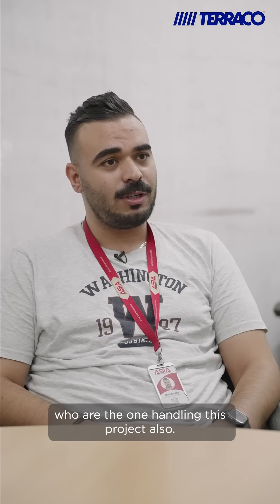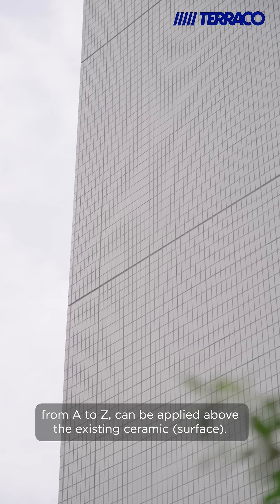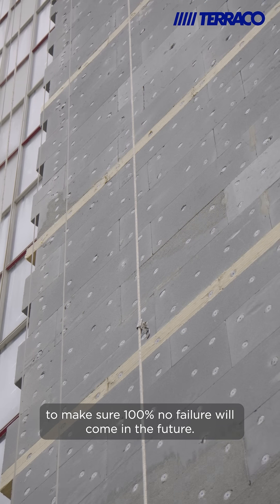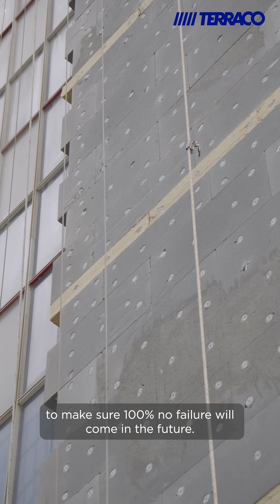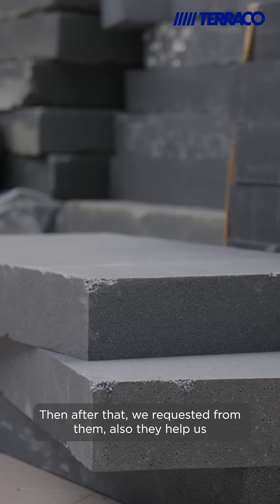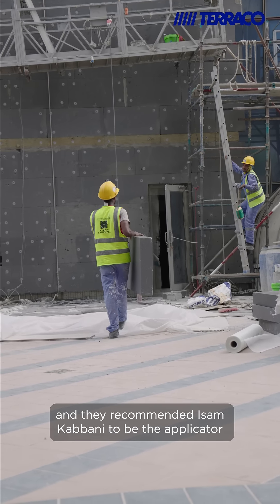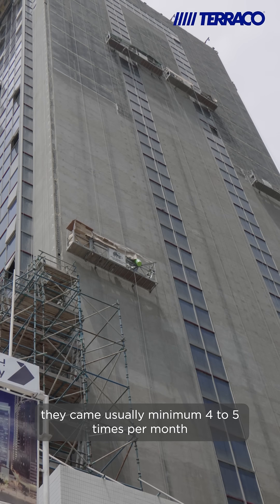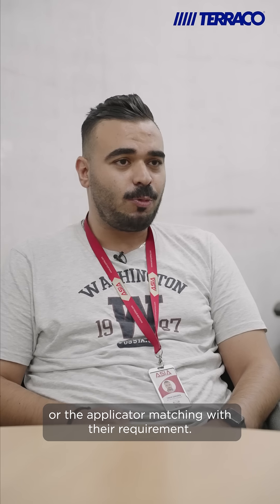Crowne Plaza Renovation Project, Dubai, UAE | Part 1: Interview with Mr. Yahia Zakaria Naeem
Crowne Plaza Renovation Project, Dubai, UAE | Part 1: Interview with Mr. Yahia Zakaria Naeem, Senior Technical Engineer, Asia Prime General Contracting CO. LLC

Terraco’s comprehensive Exterior Insulation Finishing System (EIFS) was selected as the preferred solution for the prestigious Crowne Plaza Hotel renovation in Dubai, UAE.

In the first part of the interview series, Mr. Yahia Zakaria Naeem, Senior Technical Engineer at Asia Prime General Contracting, explains why Terraco was the ideal partner for this project. He highlights how Terraco was the only company able to provide a complete system that could be applied over the hotel’s existing ceramic surface. In addition, Terraco conducted rigorous on-site testing and inspections to ensure durability and compliance with green building requirements.